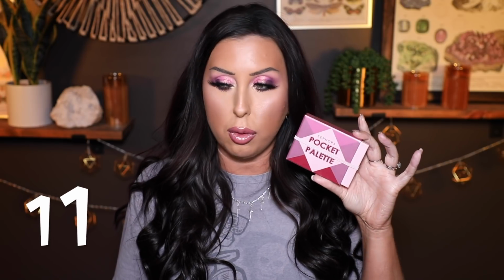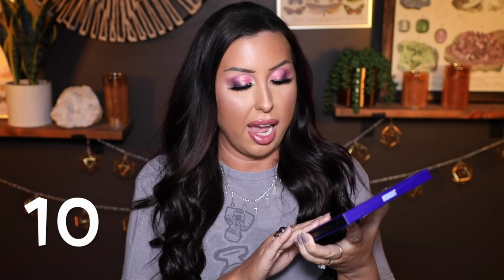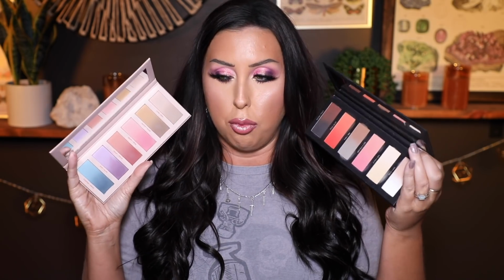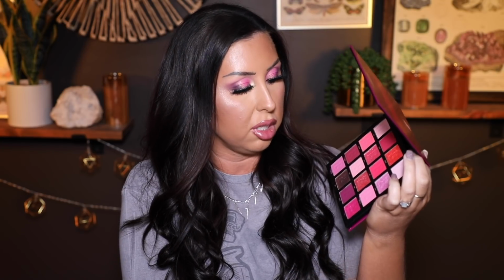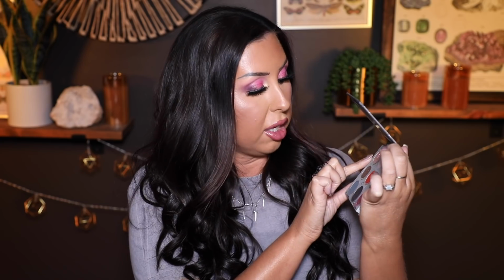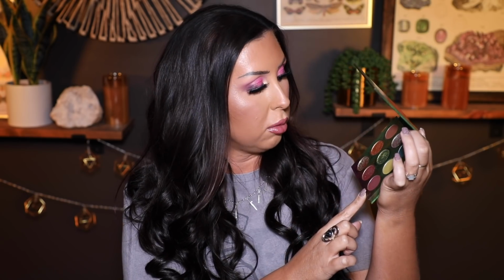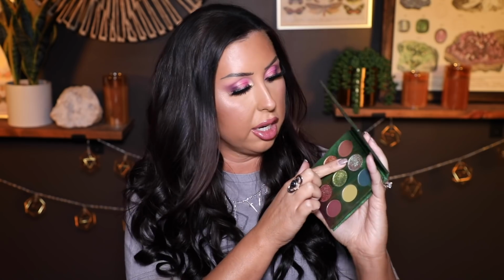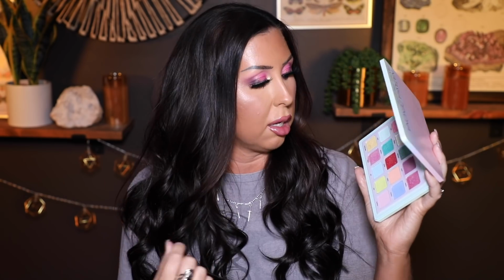11 PALETTES RANKED! LEAST FAVORITE TO MOST FAVORITE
BY BEAUTY BAY MIDNIGHT 16 COLOUR PALETTE

BY BEAUTY BAY BERRIES 16 COLOUR PALETTE

BY BEAUTY BAY EARTHY 16 COLOUR PALETTE

COLOURPOP DARTH VADER

HINDASH PALETTES

ODEN’S EYE X ANGELICA NYQVIST HELA PALETTE

ON ME:
LASHES ARE A MYSTERY BOX EXCLUSIVE FROM LUNAR BEAUTY

MY NECKLACE & EARRINGS ARE ETAH LOVE